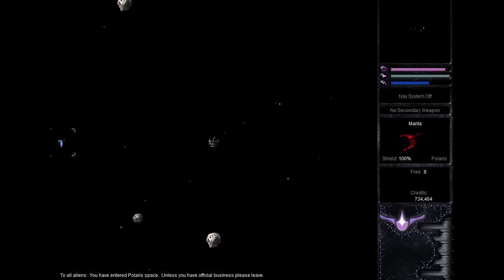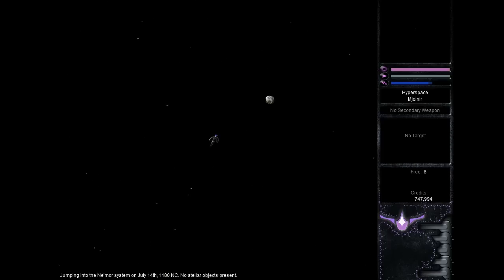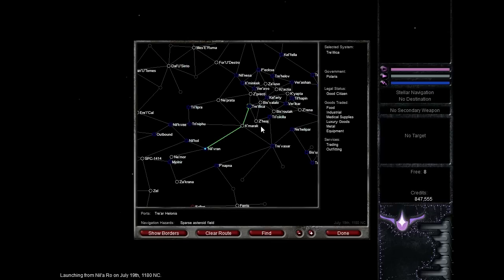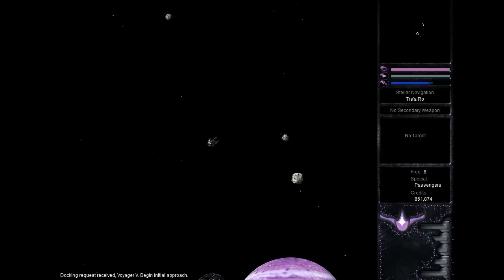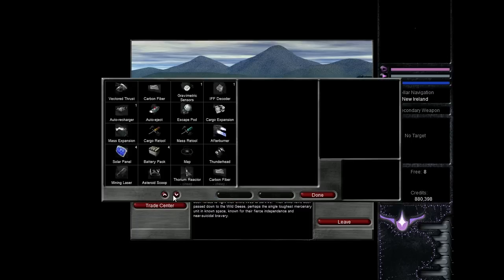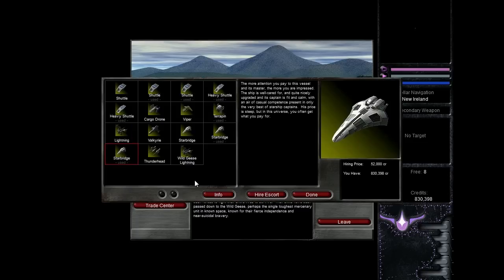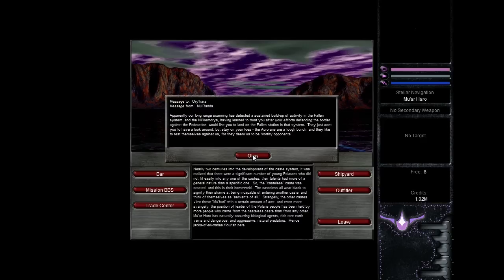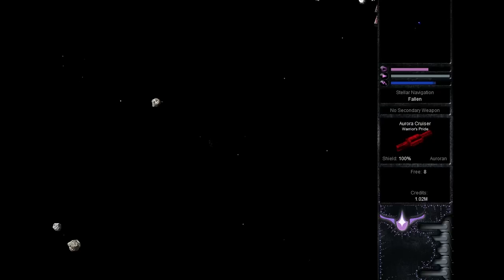Let's Play Escape Velocity Nova Part 18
I piss off the Aurorans... again.